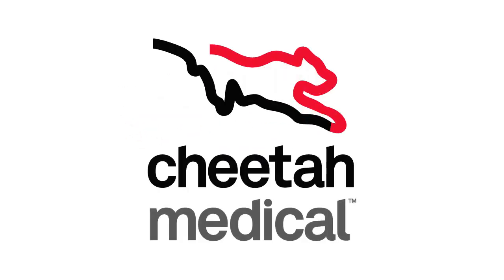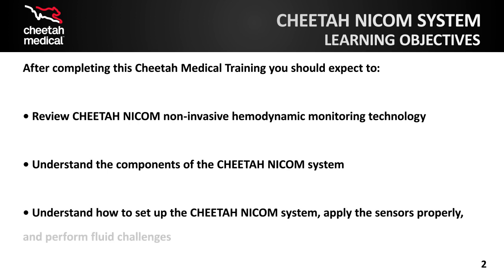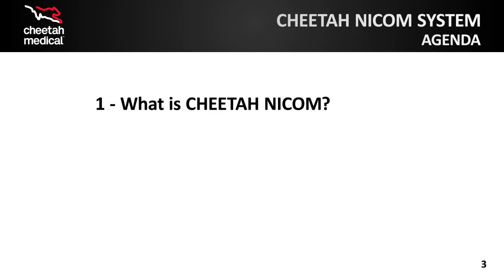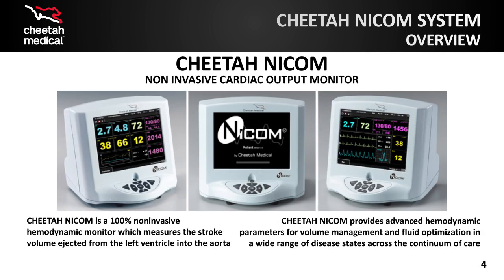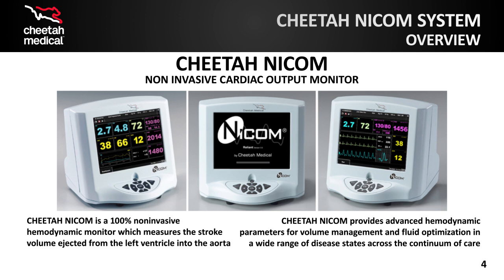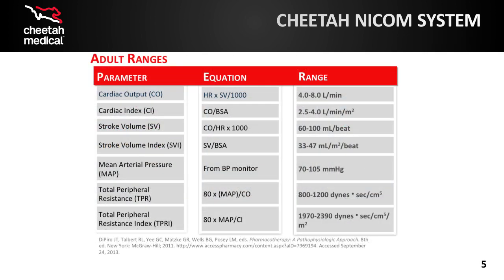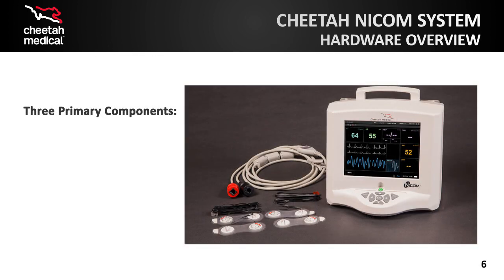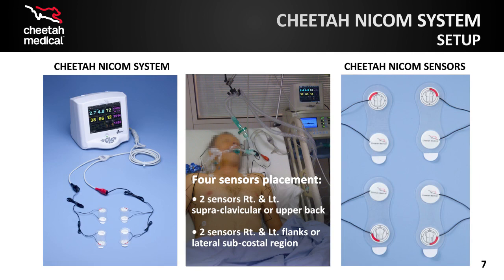CHEETAH NICOM™ System Overview